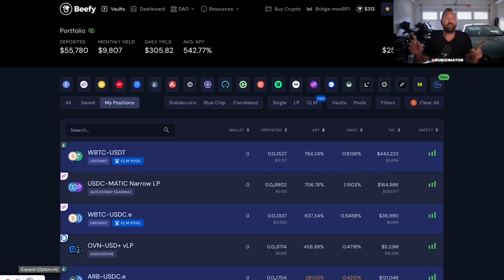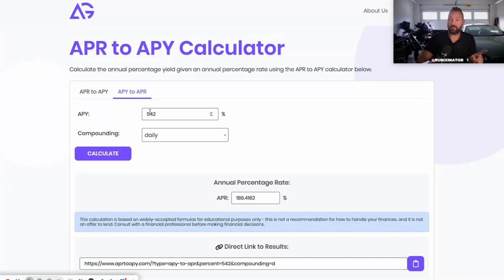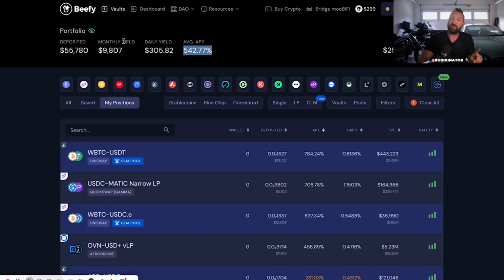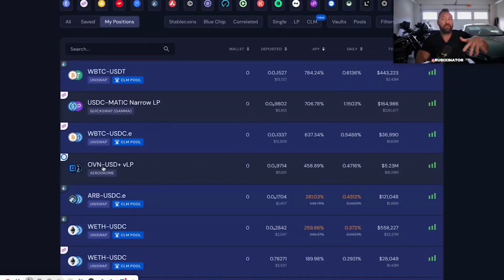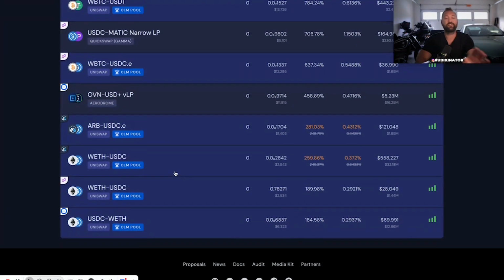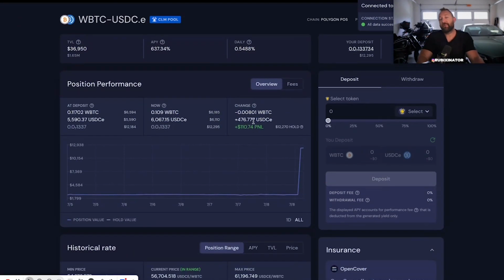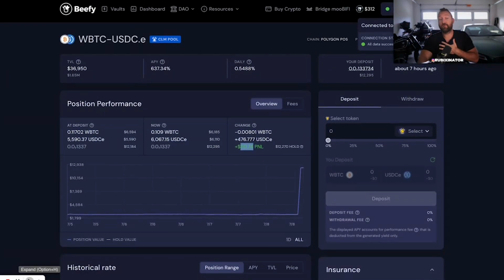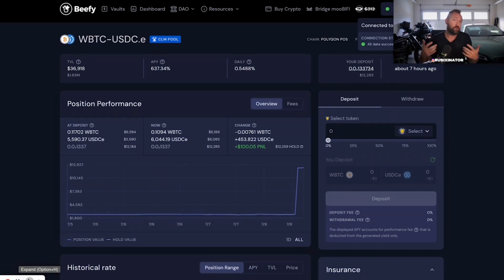Earn $9,807 Per Month with Beefy Finance (Crypto Passive Income)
Chapters:
00:00:00 - APR vs APY
00:01:10 - Are these yields sustainable?
00:02:26 - Making consistent gains with Bitcoin and Ethereum
00:03:38 - My Experience with Bitcoin
00:04:52 - The Importance of Cash and Stable Coins in Your Portfolio
00:06:04 - Building a Well-Diversified Portfolio
00:07:11 - The Value of Every Dollar
00:08:21 - Building Mastery for Financial Success
00:09:26 - Upcoming Updates and Membership Fees